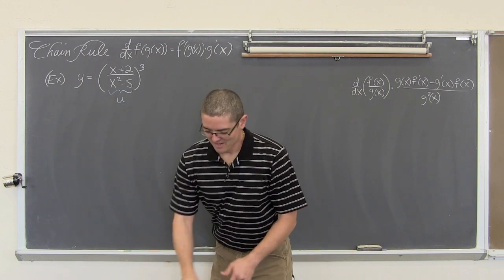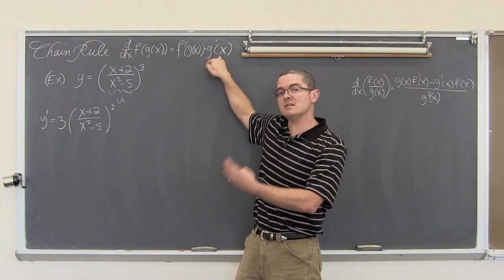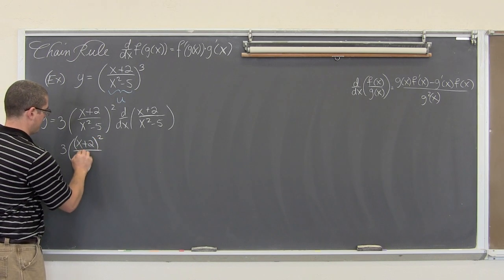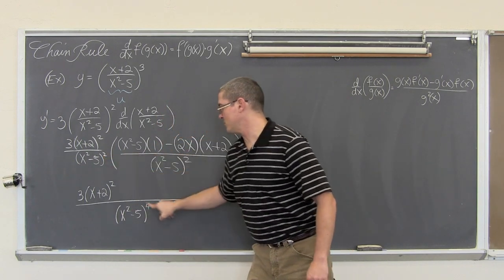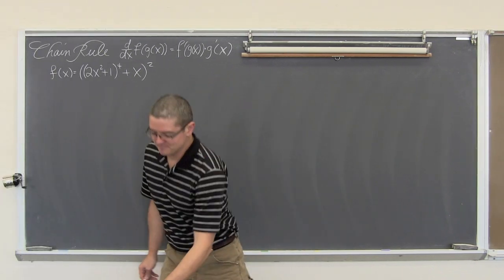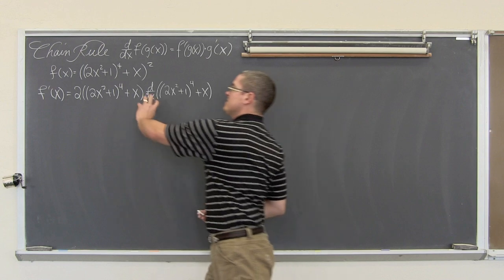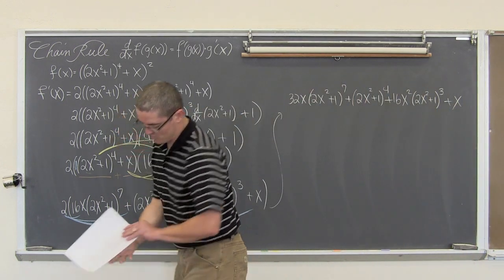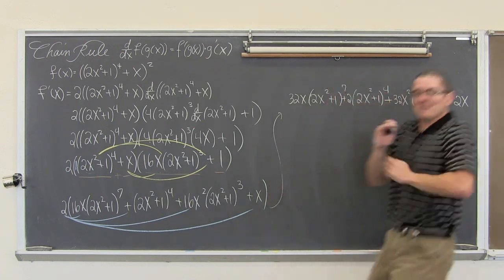Chain Rule Harder Algebraic Examples Calculus 1 AB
I work through two more examples of working through the chain rule.